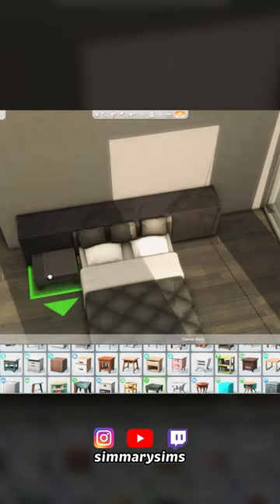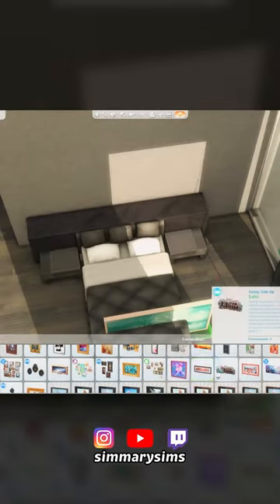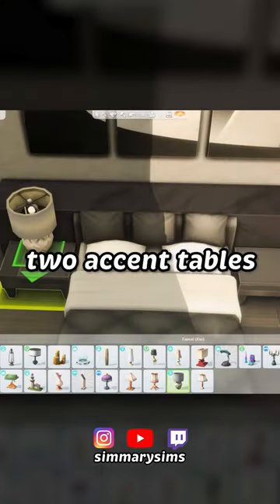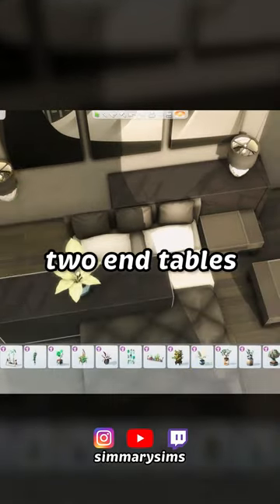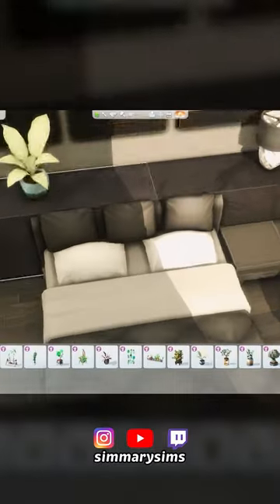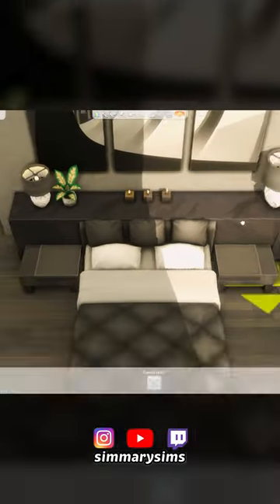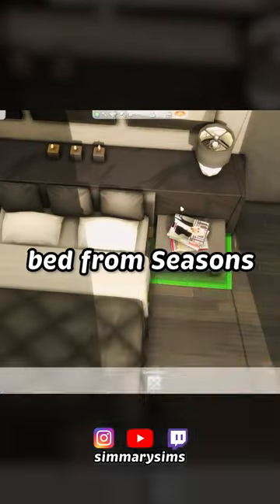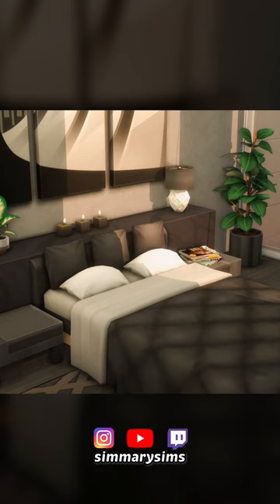Chique Custom Headboard The Sims 4 Quick Build Tip Tutorial 🛌